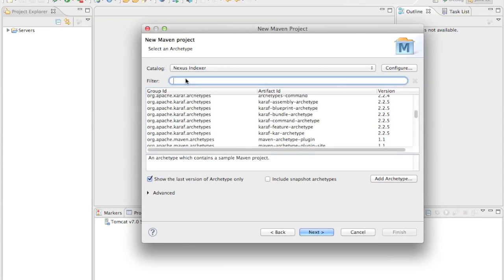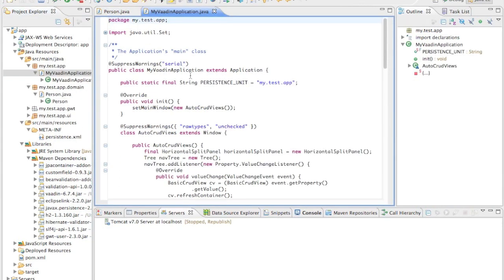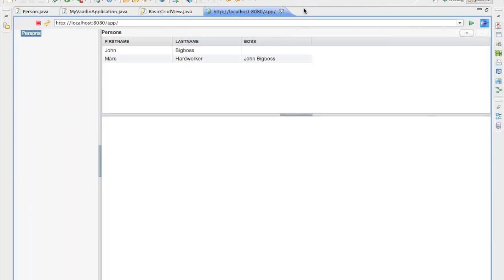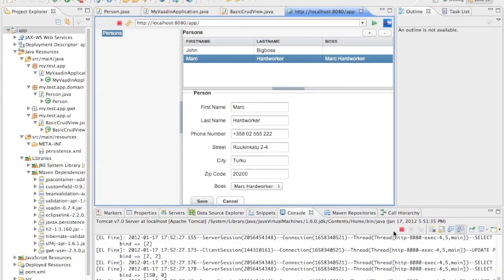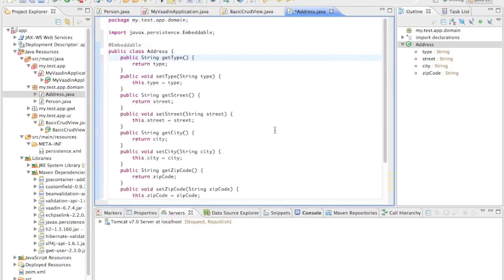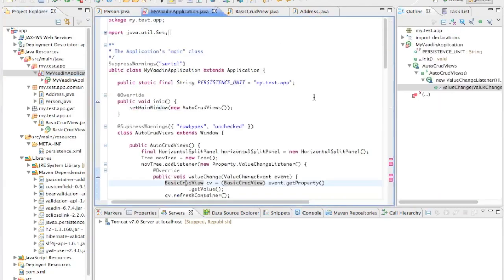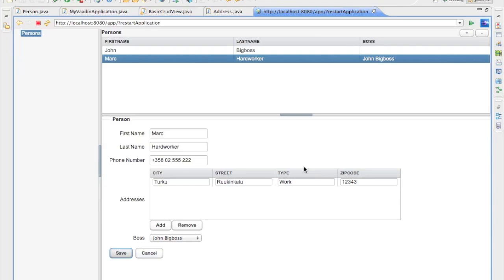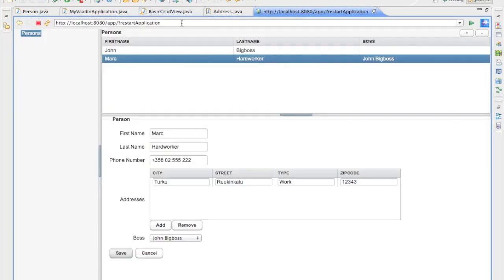Vaadin JPAContainer 2.0 demo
Matti Tahvonen shows how a developer can quickly set up a CRUD application with JPAContainer 2.0 and how the JPAContainer utilities can automatically build a generic UI for the domain model.